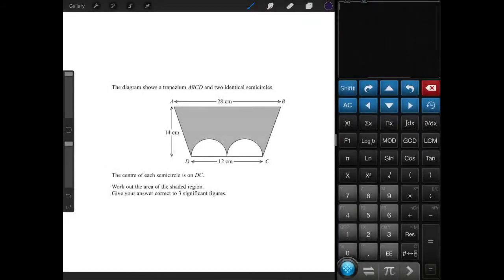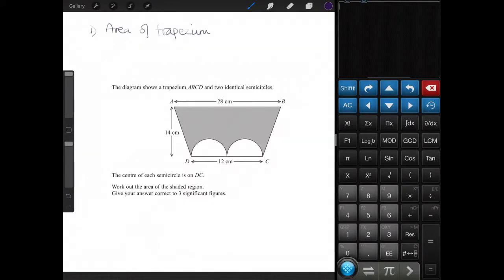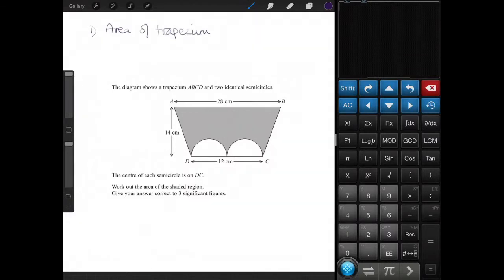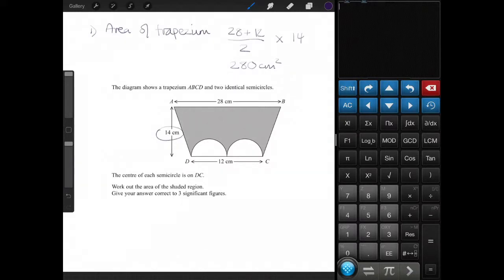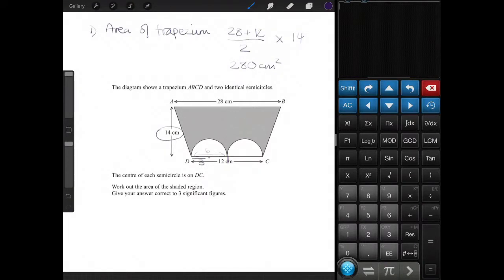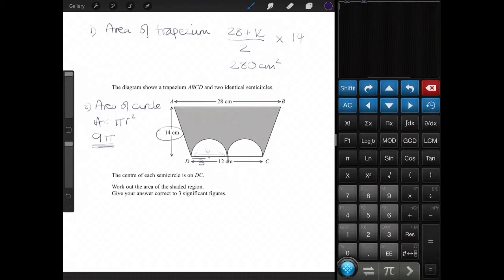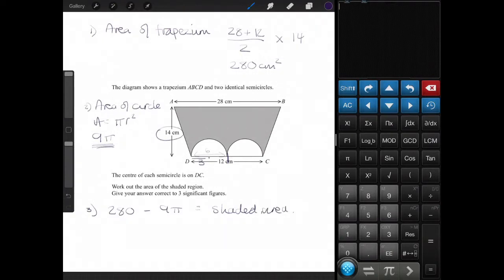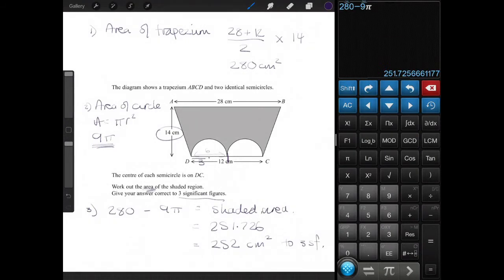Shaded Area Of A Trapezium